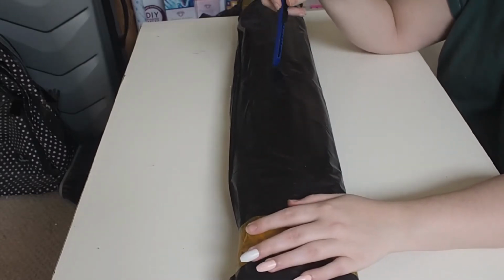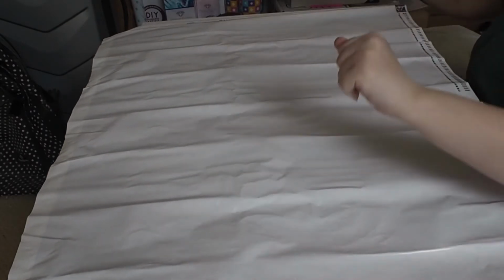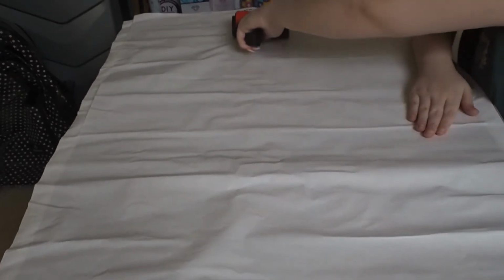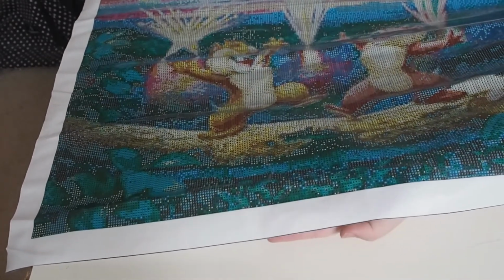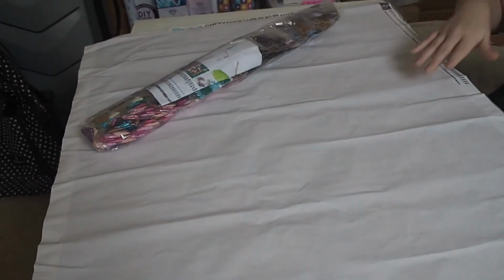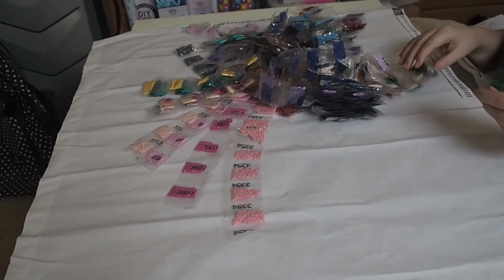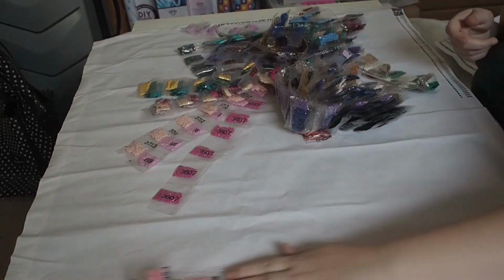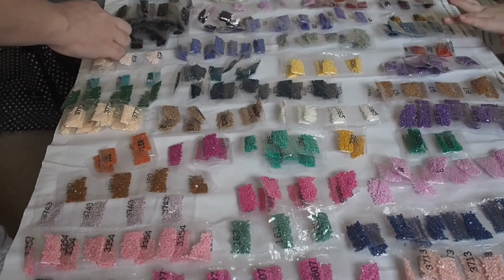Miss Sparkle Chip & Dale unboxing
Published March 2021
 Hi guys I hope you are all okay and doing well.

Chip& Dale : HOMFUN Full Square/Round Drill 5D DIY Diamond Painting "Cartoon girl" Embroidery Cross Stitch 5D Home Decor Gift A07796|Diamond Painting Cross Stitch| - AliExpress

Amazon wish list

We also run a diamond painting group on Facebook come and join the fun.

We also have a Instagram so come and give us a follow.

Please email for address for friend mail.